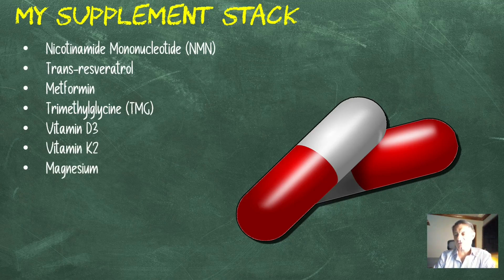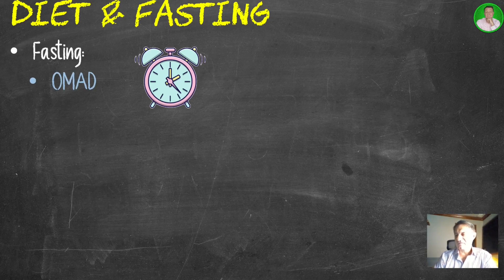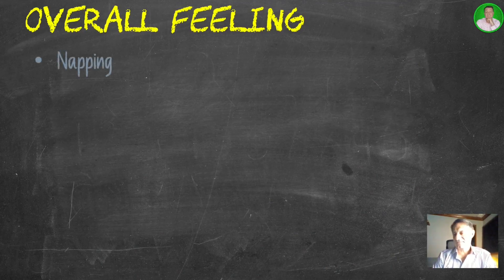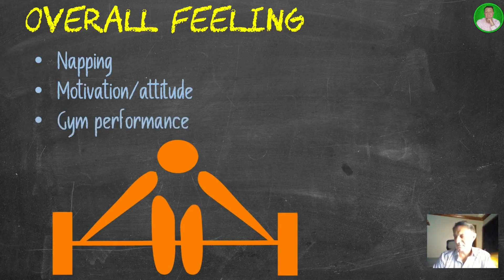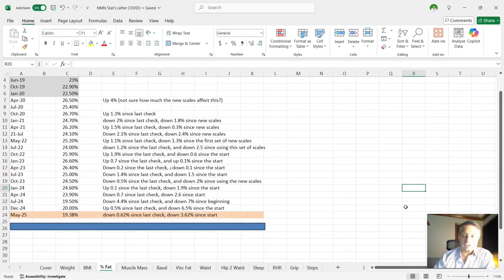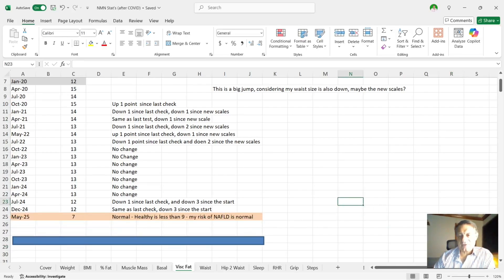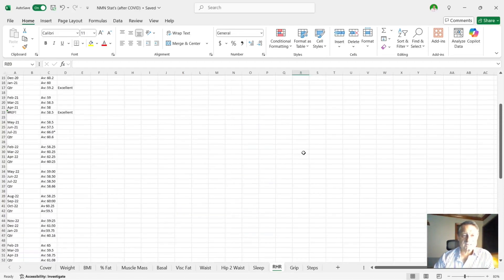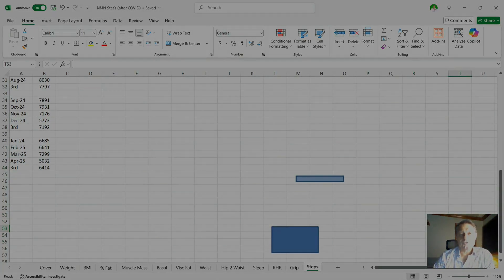My 6 Year (72 Month) Longevity Experiment Biometric Results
My Current Anti-Aging Protocol:
• 2,400mg of Fisetin, on the 1st, 2nd & 3rd of each month
• 2,400mg of Quercetin, on the 1st, 2nd & 3rd of each month
• 5 grams of Creatine (2 months on, 1 month off)